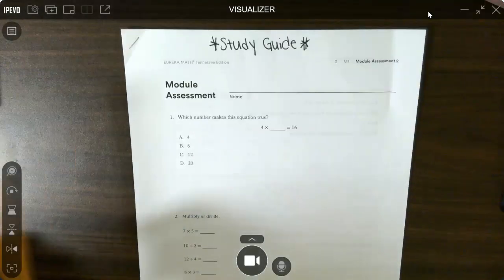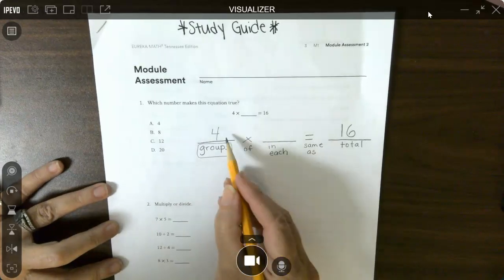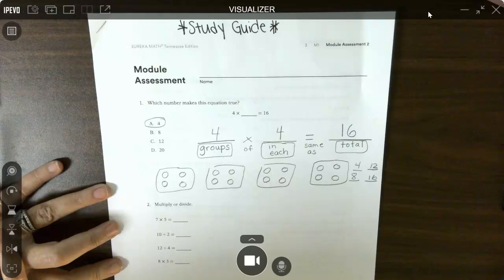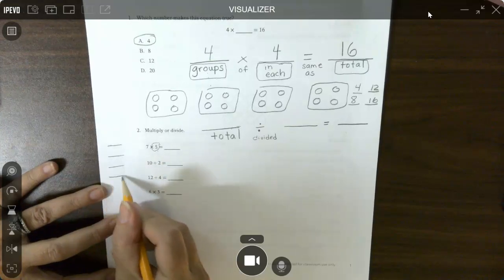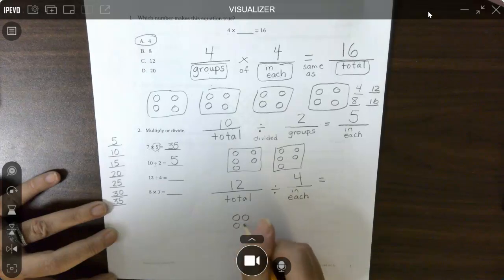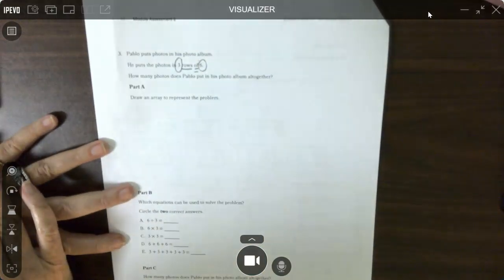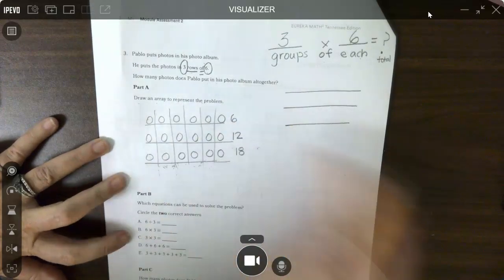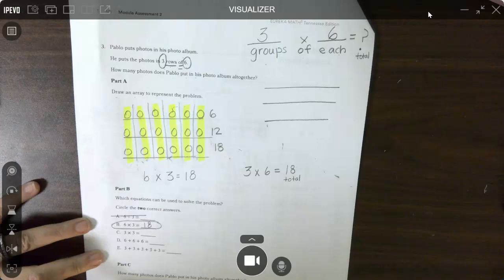Module 1 Math Test Study Guide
This video takes viewers through a study guide for a Module 1 test on Eureka Math Tennessee edition. The study guide covers beginning strategies for multiplication and division for third grade students.